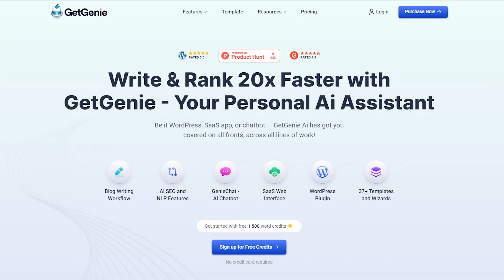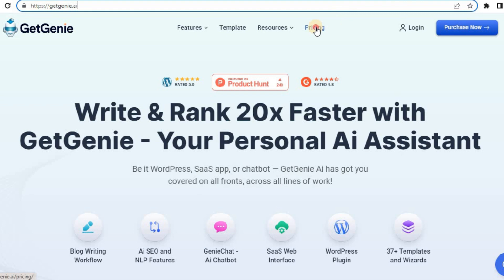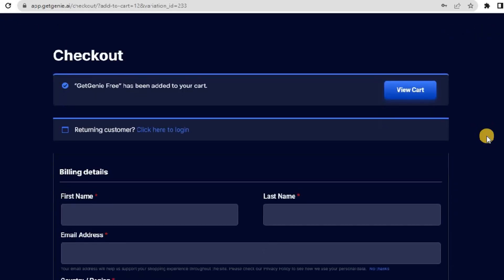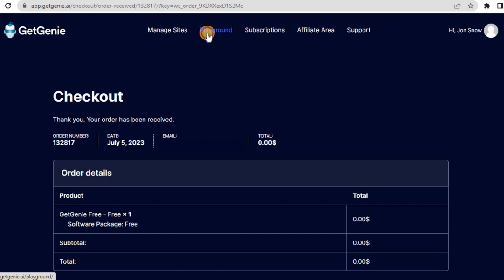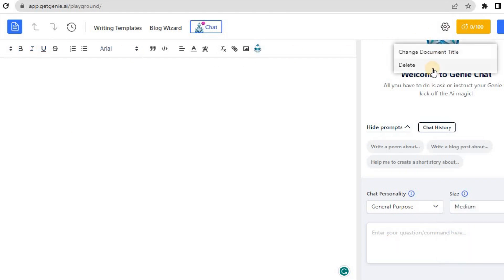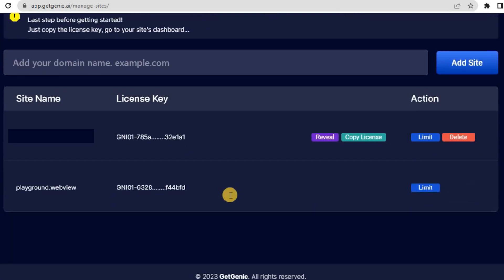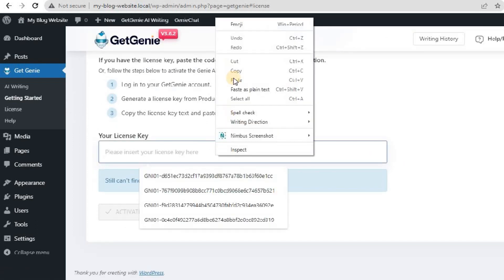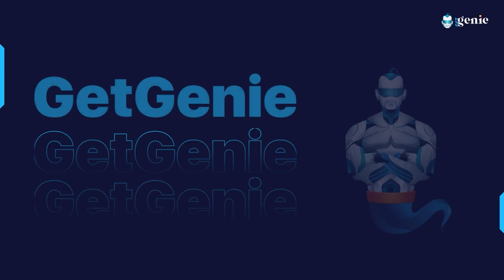GetGenie AI || Installation, Claiming Free License, and More!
Get started with GetGenie Ai.

In this video, we'll show how easily you can install, Claim free license, and activate GetGenie Ai to use as a both SaaS and WordPress plugin and more.

🚀 Installation and Activation Made Easy 🚀

Head over to the GetGenie Ai website and navigate to the pricing page. GetGenie offers 3 premium plans, as well as a free 1500 words credit plan, to suit your needs.

📝 How to Activate GetGenie Ai Webview 📝

Login ➡️ Playground ➡️Create a New file

Hurray! Now you have access to the user dashboard and the Webview of GetGenie Ai. The playground offers a glimpse of the SaaS interface to utilize Ai writing templates for your business, blogs, or WooCommerce website.

⚙️ Installation on WordPress Made Simple ⚙️

If you're a WordPress user, we've got you covered with an easy installation guide for GetGenie Ai.

✅✅ The plugin you need for WordPress Website

After purchasing your desired plan, head to the "Manage Sites" setting
Add your website domain with GetGenie Ai
Log in to your WordPress dashboard
Navigate to Plugins, and click on "Add New"
Upload the downloaded Zip file
Or,
search for GetGenie Ai
Install and activate the plugin
Click on "Finish Setup with Your License"
Paste the license key in the designated field

📊 Dive into the User Interface of Various Templates 📊

Now you're all set to explore and create content using the 37+ writing templates of GetGenie Ai to grow your business to new heights.

Timestamps
00:00: Introduction
00:23: Exploring the Pricing Plans
00:49: How to Activate GetGenie for SAAS
01:11: GetGenie Playground
01:43: How to Install and Active GetGenie on WordPress
02:34: Conclusion